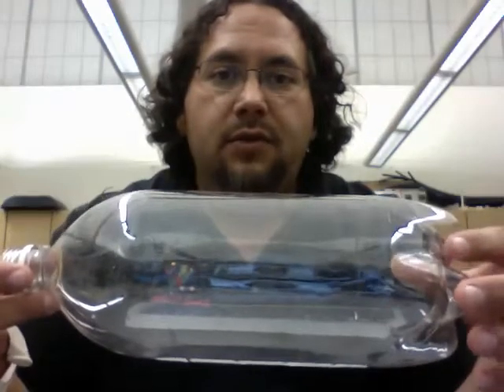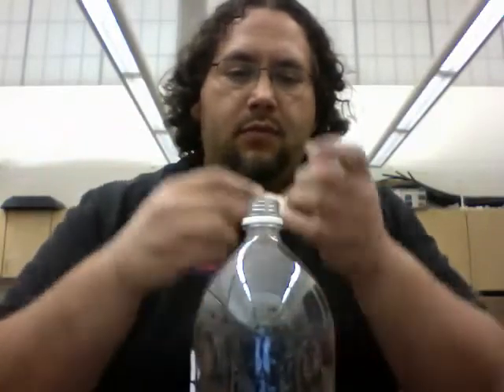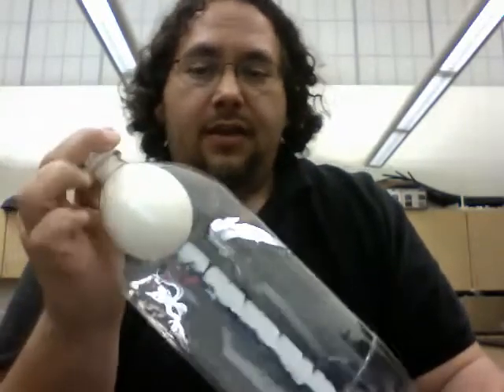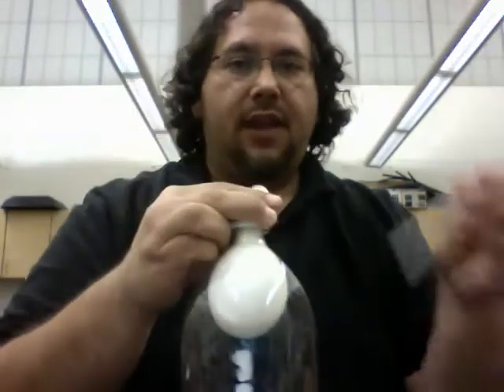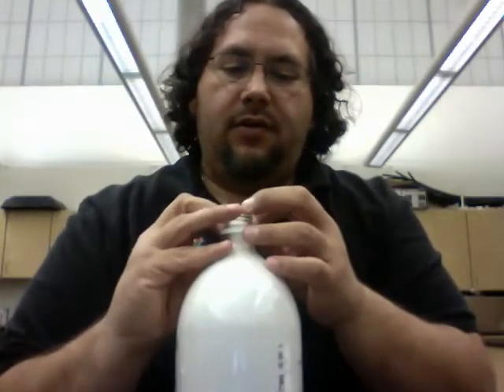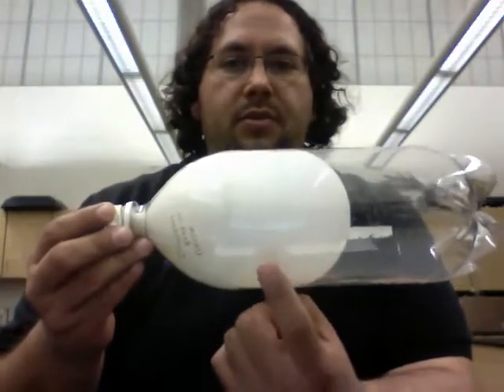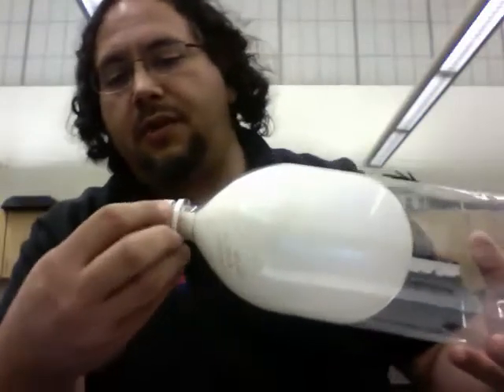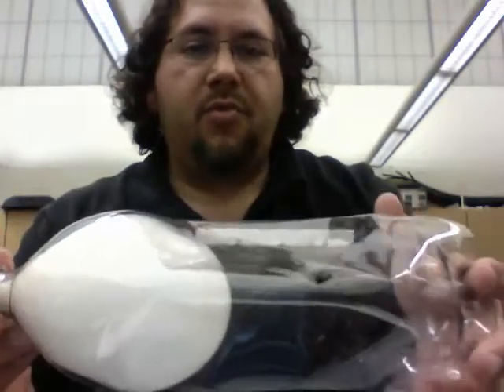Collapsing Bottle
Collapse a 2-liter bottle with only a balloon and a straw